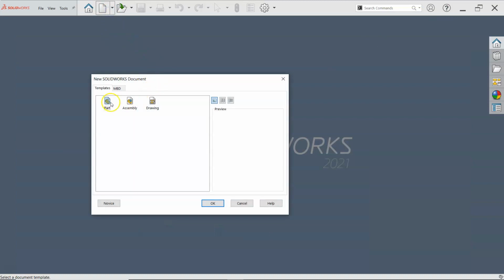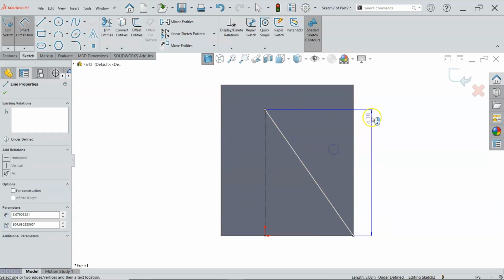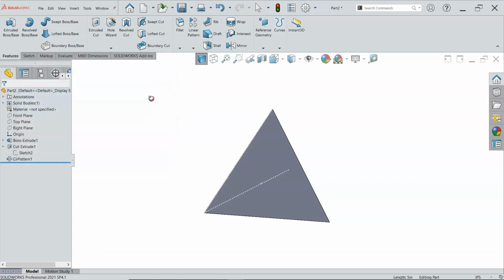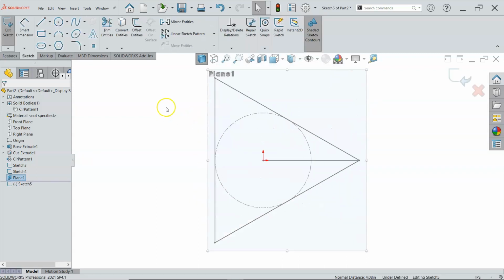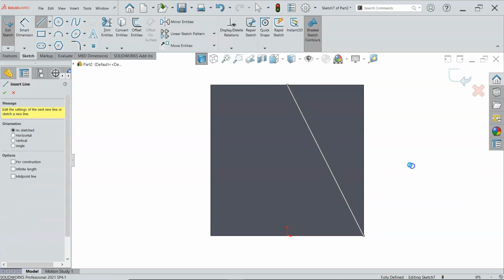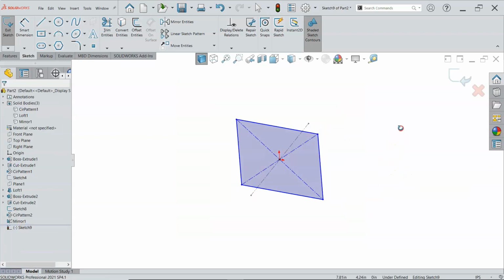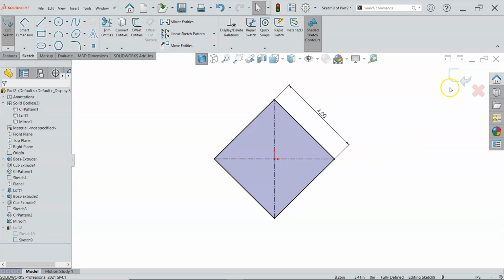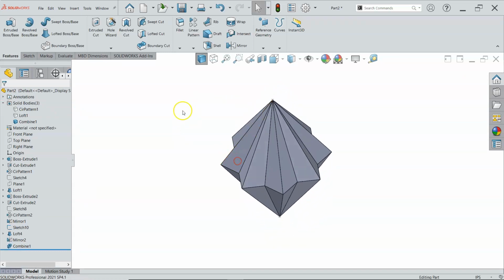20219829 Optional Pyramids